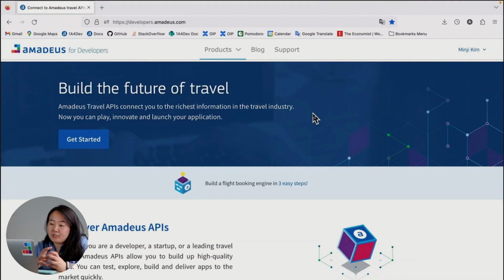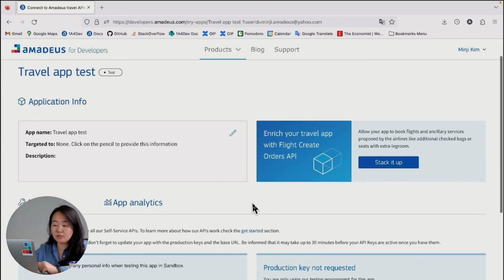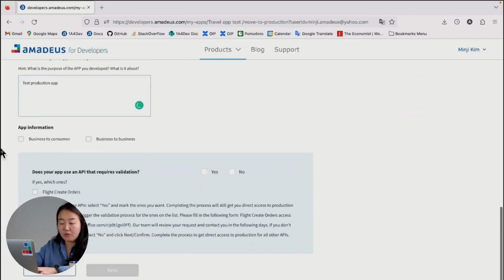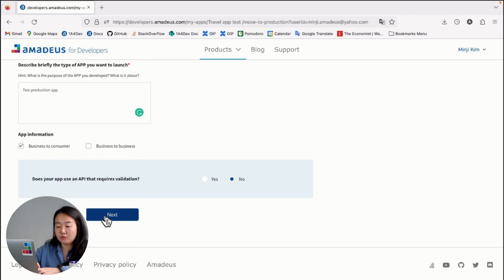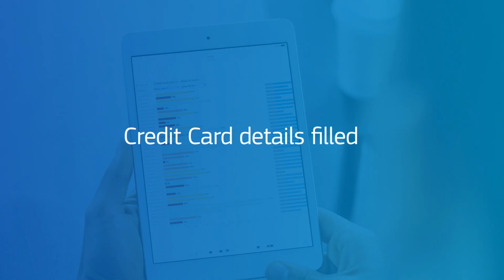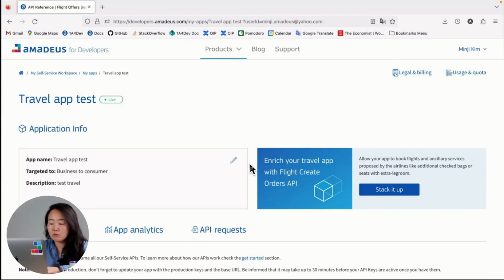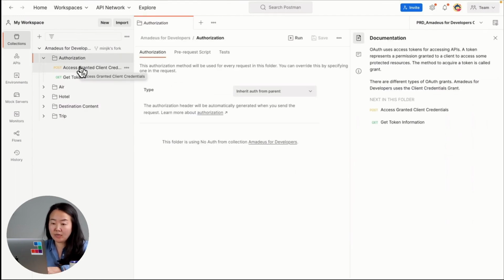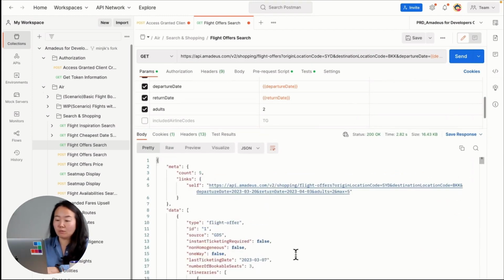Amadeus Self-Service APIs: How to move your Travel App to Production | Tutorial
In this video we are going to talk about how to move your application to the Production environment in our Portal.

About Amadeus for Developers:
Amadeus for Developers makes it easy to connect your business to the richest data in the travel industry — from flights and hotels, to tours, attractions, or even Artificial Intelligence — all within a single platform.
to get your API key in just 3 minutes and start building your solution.

0:00 Intro
0:41 Amadeus for Developers Portal
1:25 Get Production Environment
2:51 Payment Method
3:42 Contract
4:09 How to make a call in production
5:37 Outro